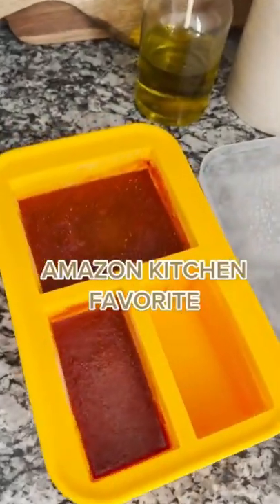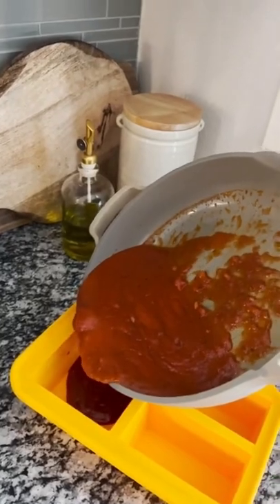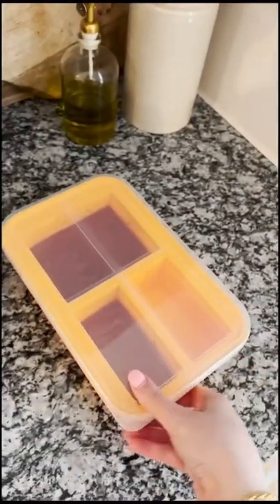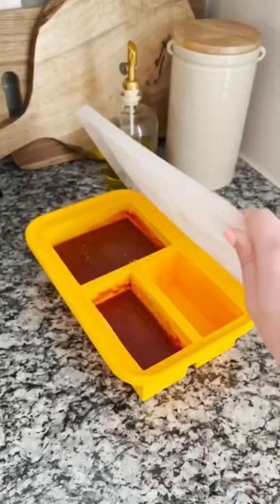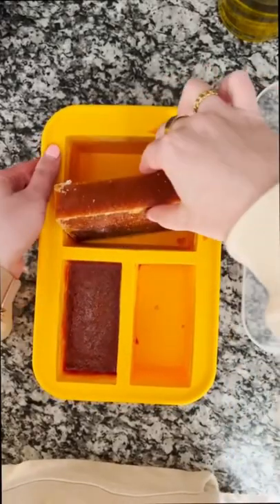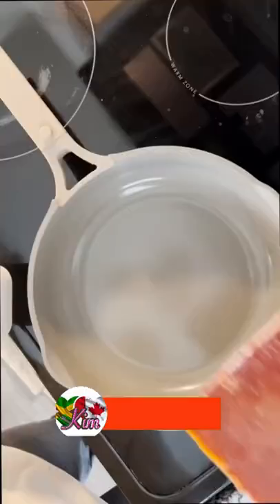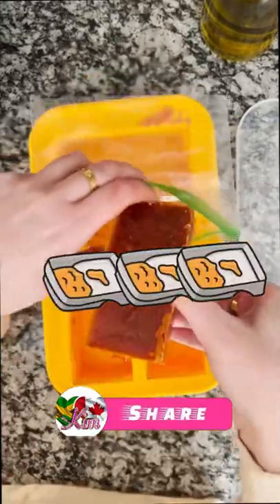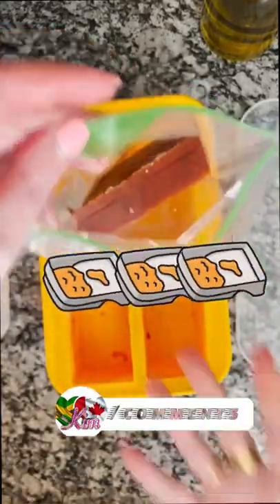Kitchen Favorite💥Silicone Soup Cubes Freezing Tray With Lid🔥Food Storage Containers For Soup